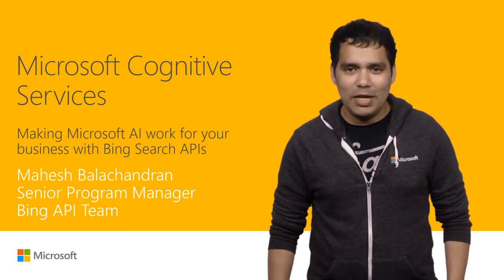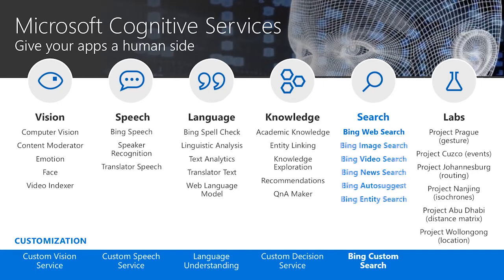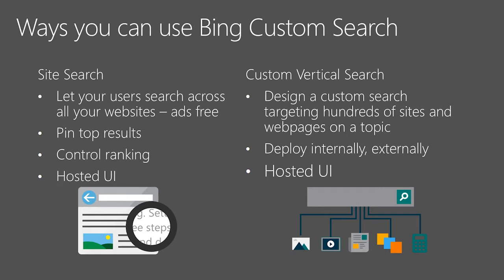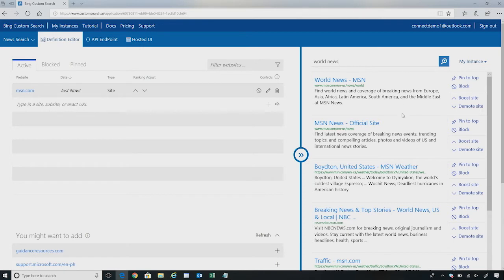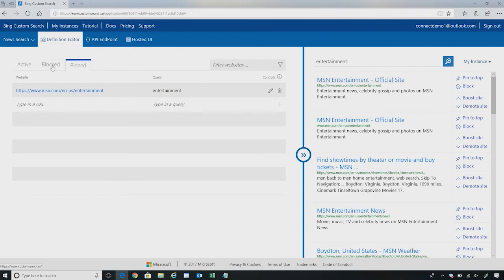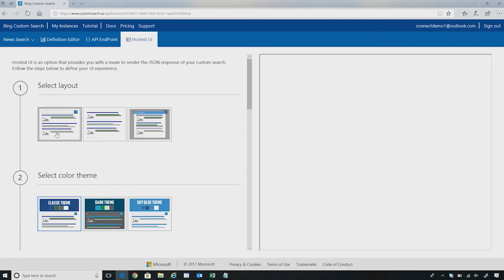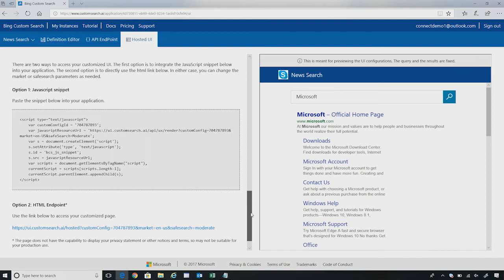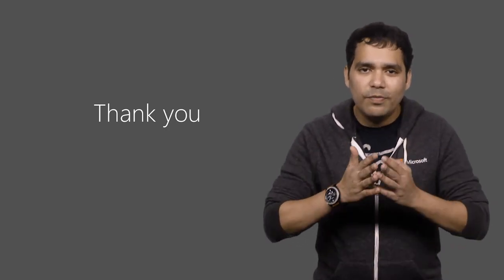Make AI work for your business with custom search capabilities | T108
The Bing Search APIs in Microsoft Cognitive Services let you bring the intelligence and knowledge of the planet to your app in just a few lines of code. In this session, you learn how to implement Bing Custom Search for your business with custom scoping of queries and custom ranking of your results. You also get an overview of other search capabilities in the Bing APIs, and how easy it is to bring AI to your business.